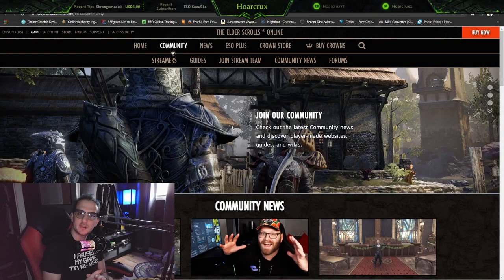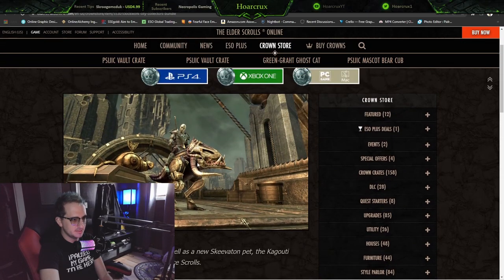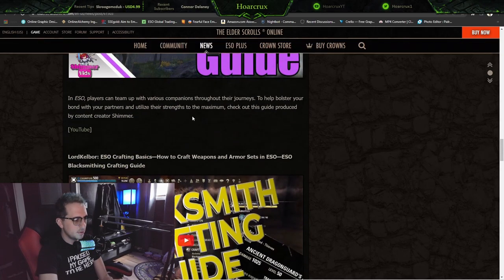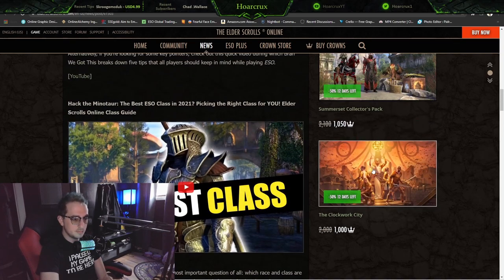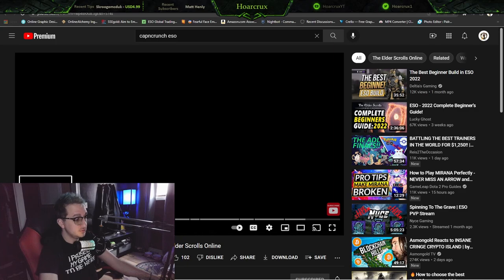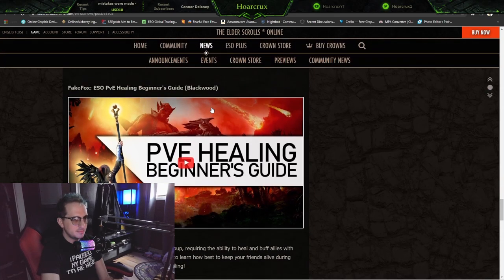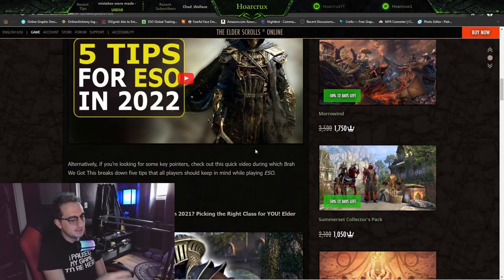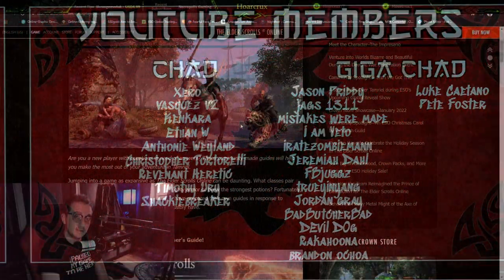The Elder Scams Online | Omitting Vital Information for New Players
TESO has made a community guide for new players but have Omitted some very important information

⏰Timestamps⏰